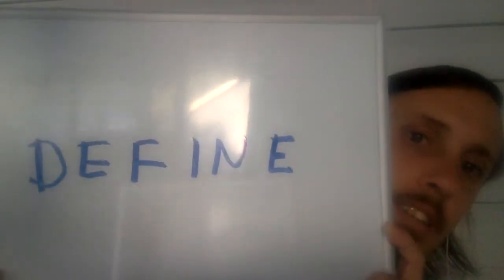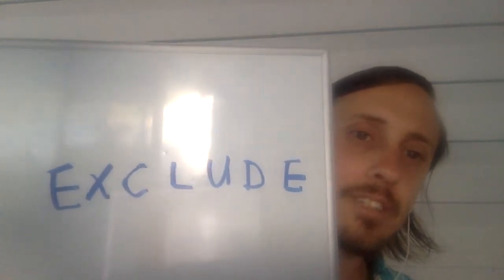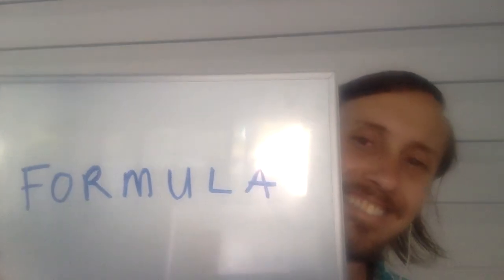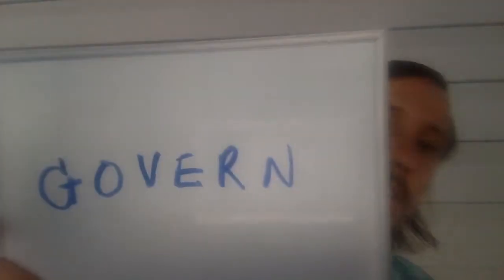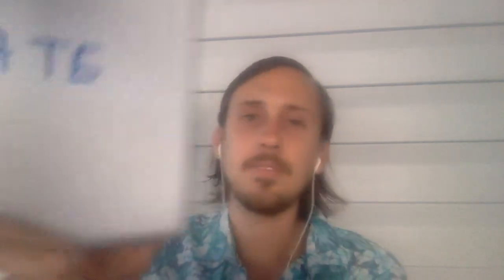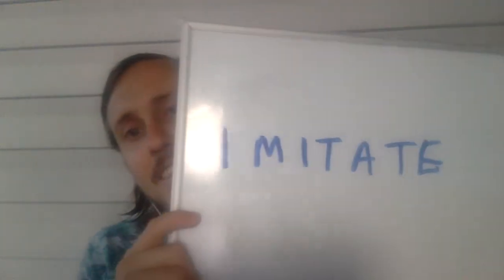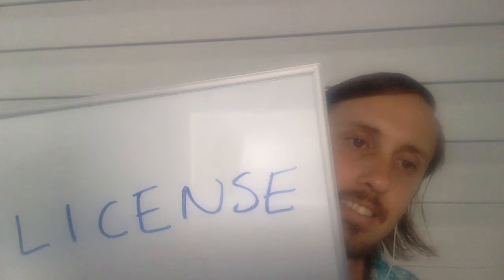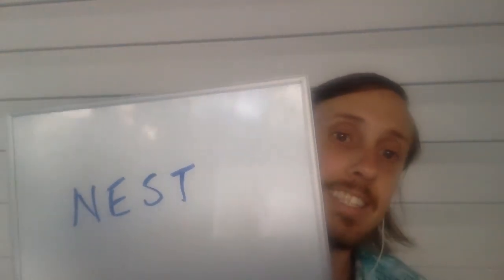Book 2 Chapter 18 - 10 Vocabulary Words - 13May2020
1. consist 2. define 3. exclude 4. formula 5. govern
6. imitate 7. license 8. nest 9. poverty 10. tend
From Chapter 18 of the book Vocabulary Power 2: Practicing Essential Words: by Kate Dingle / Jennifer Recio Lebedev – Pearson / Longman –